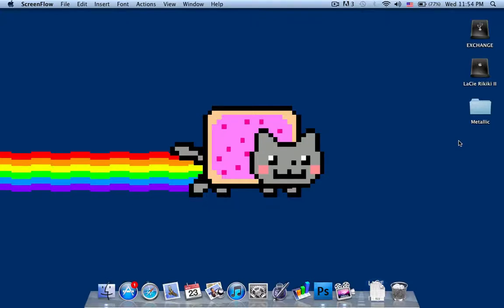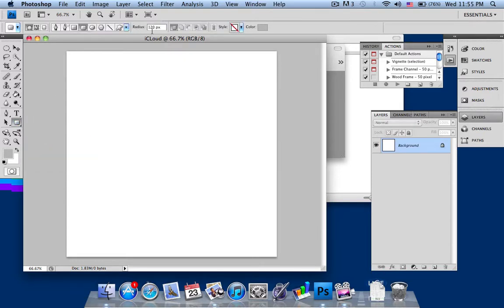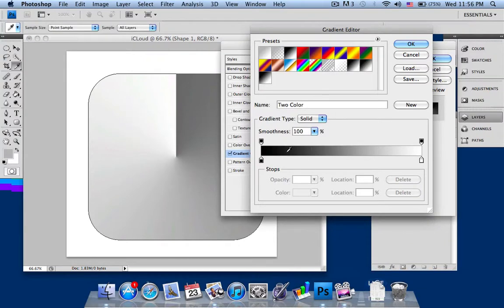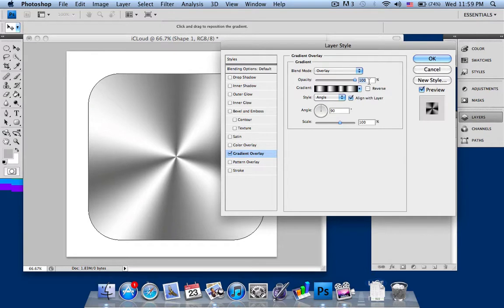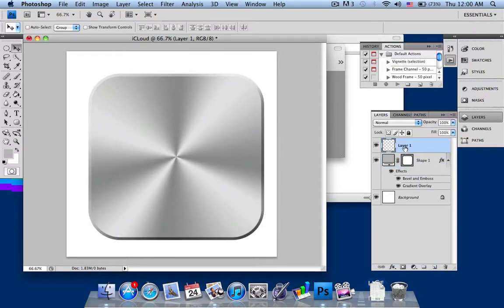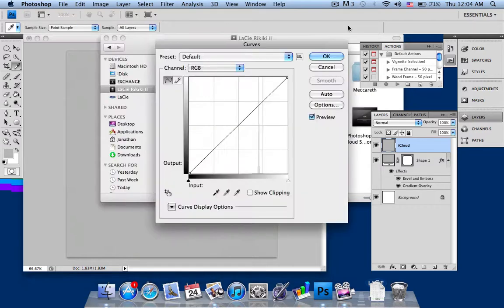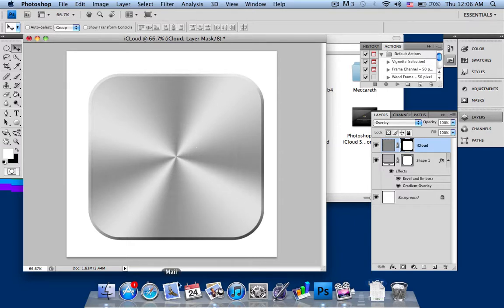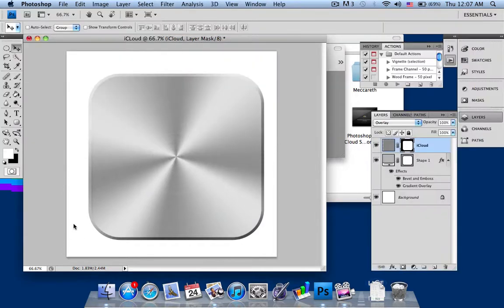Photoshop Tutorial:iCloud, Siri Logo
Hey guys, today I'm showing you how to make the metallic texture of the iCloud and Siri logos in Photoshop such that you can make those logos for yourself.
I provided a link to download a Photoshop pattern file so that you can install so that you can create the logo conveniently, the original design and a cloud so that you can use to create the logo. The link is over here: